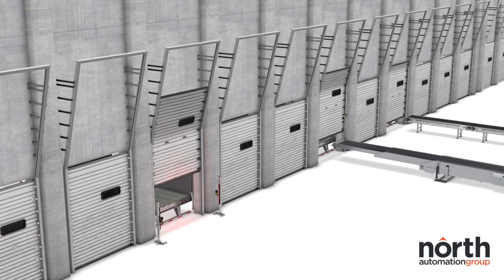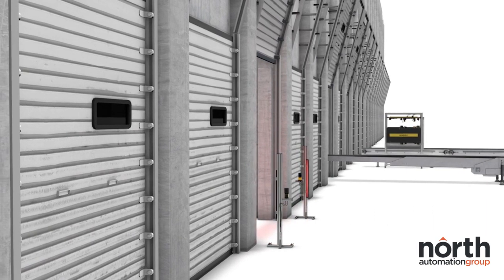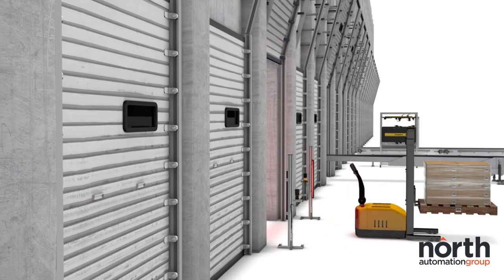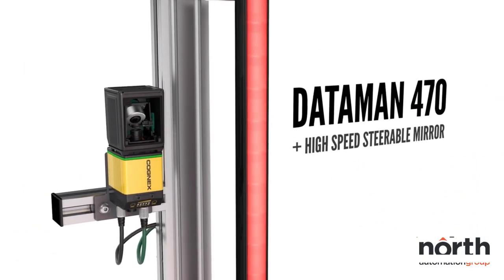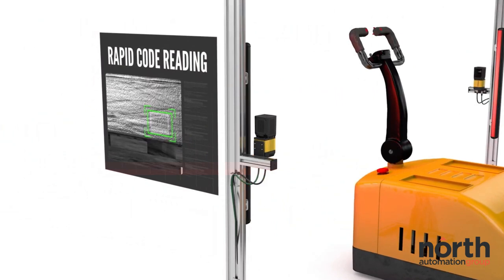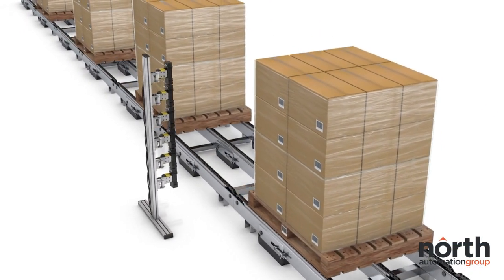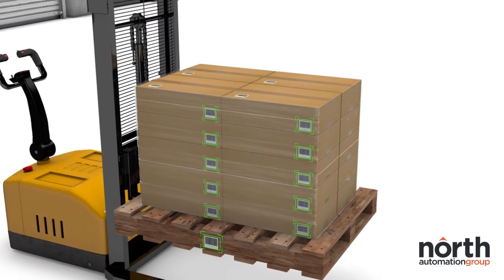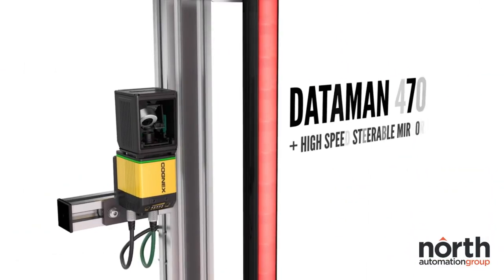Pallet barcode label scanning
The Pallet Scanning System, powered by the Dataman 470  barcode reader with innovative High-Speed Steerable Mirror, is a simple and cost-effective solution which accurately reads barcodes on moving pallets and large packages on conveyors. Simple to install and easy to use, the Pallet Scanning solution accurately reads codes from short working distances across a wide field of view (FOV) with a single reader.

Increases traceability
Improves line efficiency
Reduces operational complexity

5x FOV expansion from a single device reduces cost and complexity
Guided setup simplifies deployment and maintenance
Dynamic autofocus with distance sensing captures clear images to maximise readability
Stores full resolution images for post-processing diagnosis